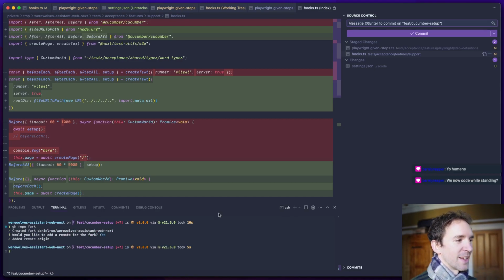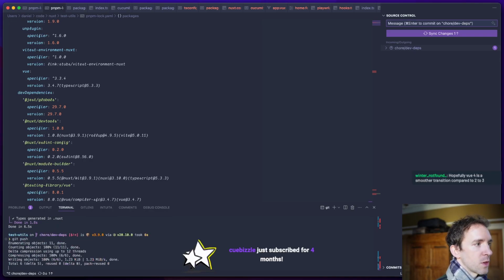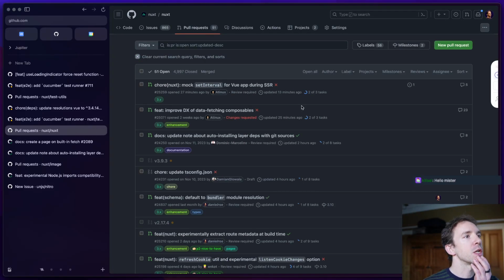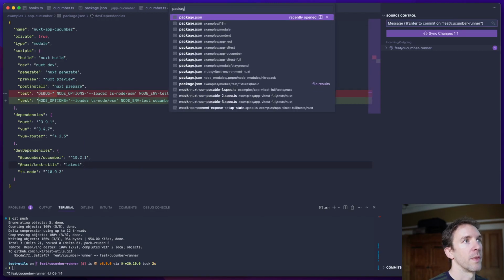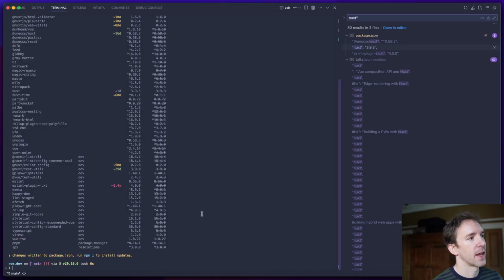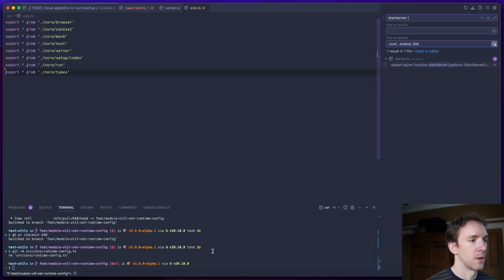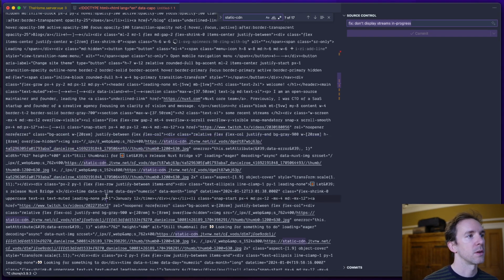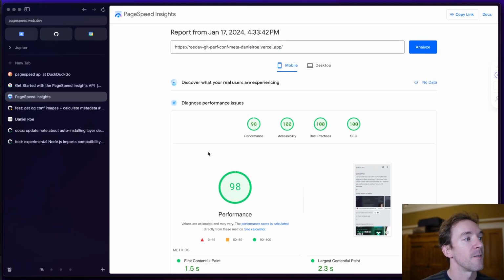🚧 Everything, everywhere, all at once